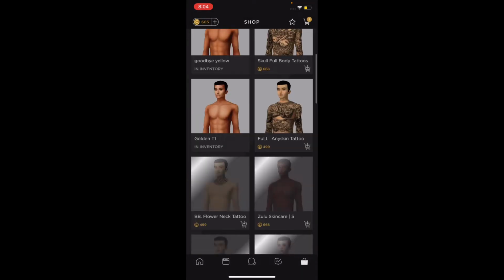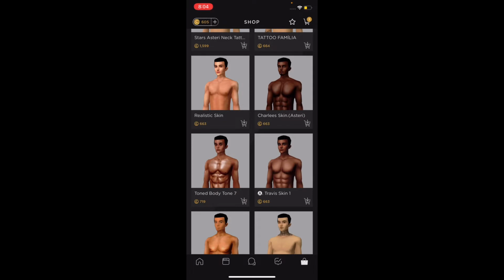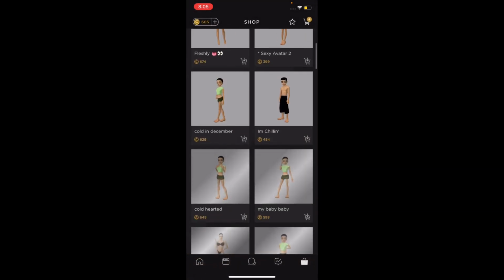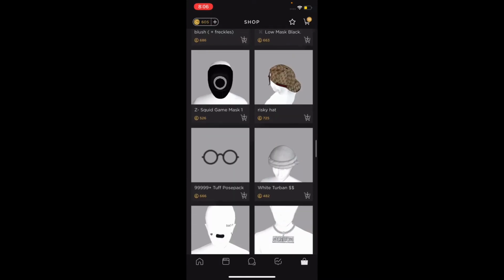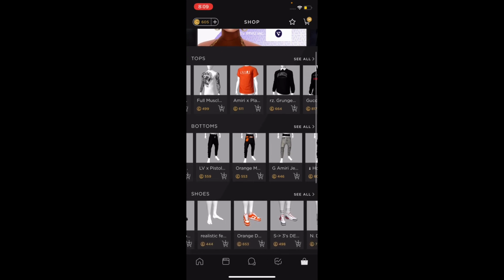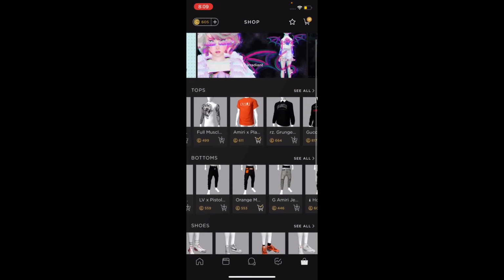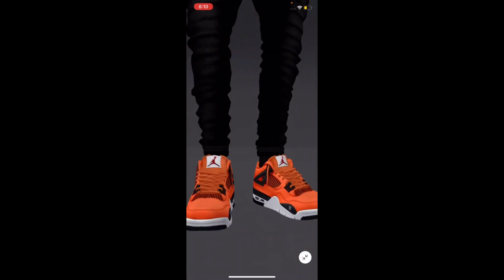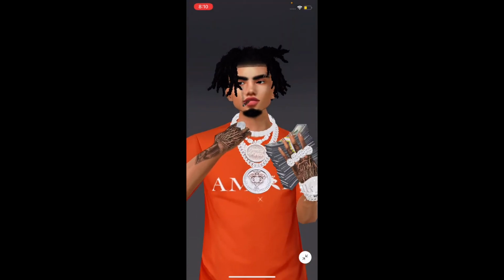How To Make A Good Avi WITH ** 4000 CREDITS ‼️| IMVU GAMEPLAY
FETCH REWARDS: PBENX

SNAPCHAT 📸 Add me on Snapchat! Username: jjgibbs4

SECOND CHANNEL 🔥🎬 @OFFICIALJJAYTV

My Goal Is To Hit 30k And Above 🔥🤟🏾📸

Add Me On Imvu @CERTIFIEDJJAY